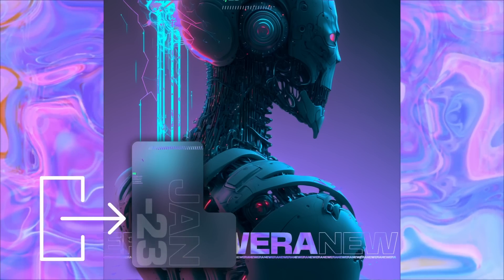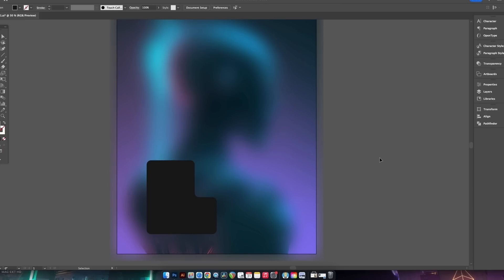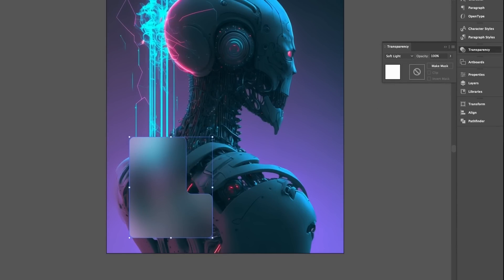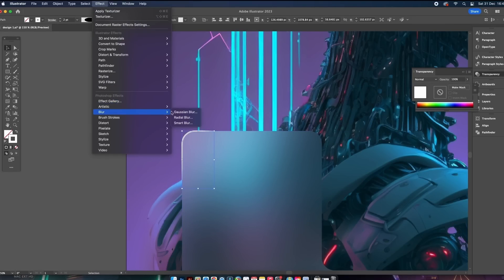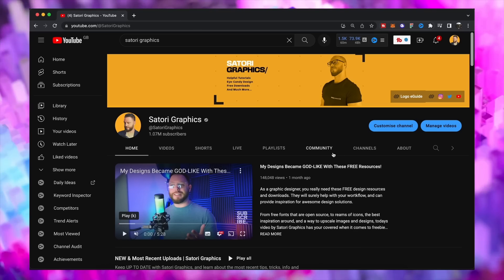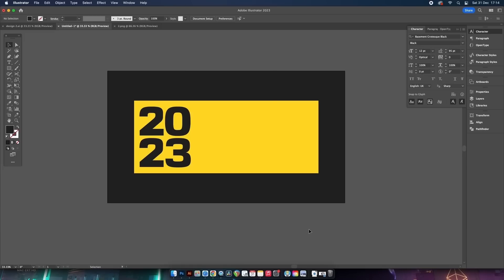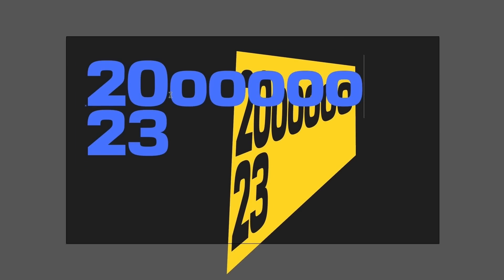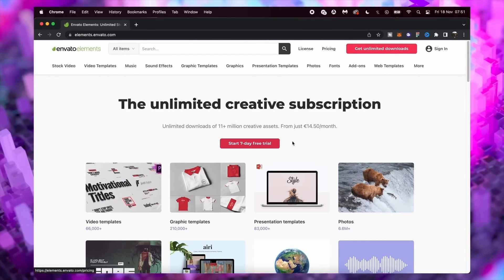3 New Skills That WILL Evolve Your Graphic Designs!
You do not want to miss out on learning these 3 graphic design techniques, because they will evolve and elevate your designs without a doubt. It's a 'must watch' for graphic designers who want to learn something new.

This video tutorial by Satori Graphics is split up into 3 sections that are based around a new skill or technique that you might not yet know about. From Adobe Illustrator tips and techniques, to a graphic design theory that will totally make your designs better if you learn and use it on your very own work!

Satori Graphics®

📸 Here's My Instagram!

0:00 Ready For 3 New Design Skills?
0:12 The First Skill
0:40 Making The Backdrop
1:07 Making The Shape
1:56 Making The Effect
4:08 Adding A Great Lighting Effect
5:23 Final Outcome
5:46 Design Skill Number 2
6:22 Explaining The Design Theory
7:07 4 Tips For The Design Theory
8:29 Design Skill Number 3
9:50 Using It On A Quick Design
10:34 Why I Use Envato Elements